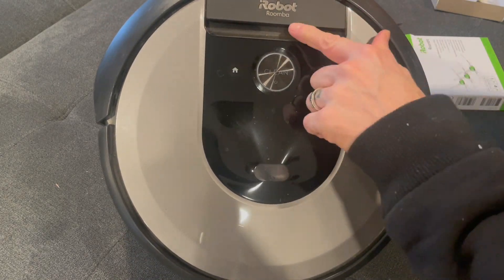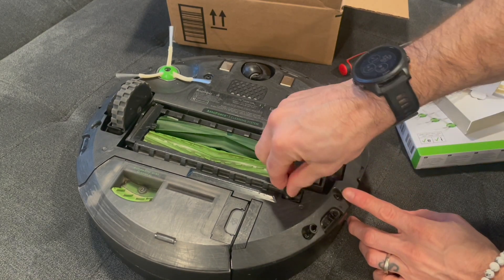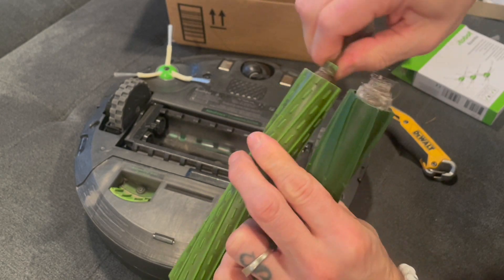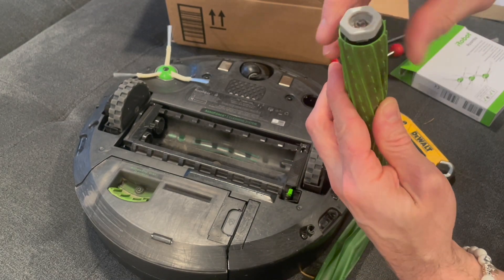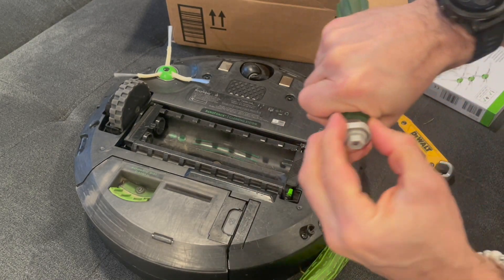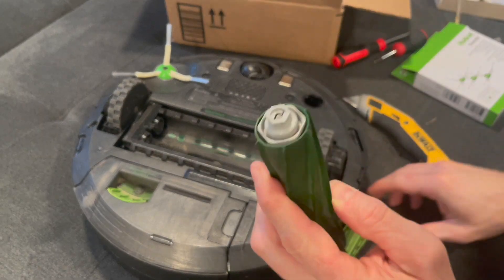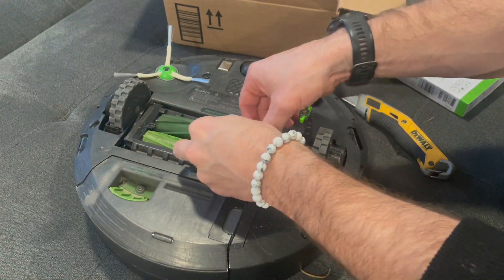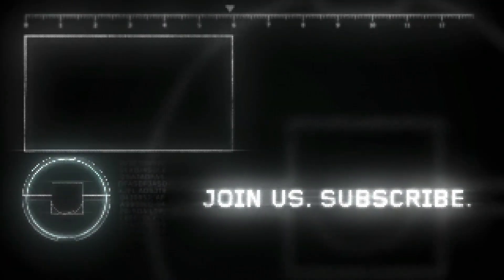Why Robot vacuum randomly stops vacuuming? (How to Clear the brushes on iRobot Roomba)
iRobot Roomba Authentic Replacement Parts - Roomba e, i, & j Series Replenishment Kit, (3 High-Efficiency Filters, 3 Edge-Sweeping Brushes, and 1 Set of Multi-Surface Rubber Brushes),

Hello everyone, we have had our iRobot Roomba vacuum for more than a year and a half now and we have absolutely loved it.

It has been super reliable and has been worth every dollar. About a month or so ago we would come home and our vacuum would just be stopped in place with it being completely powered down shortly after I started paying closer attention to it and realized that it would ask to have the the brush is cleared and by simply inspecting it visually everything seem to be clear so I looked a little deeper and found that the roller brushes have accumulated a bunch of debris within them causing enough friction that the robot vacuum was not able to function properly.